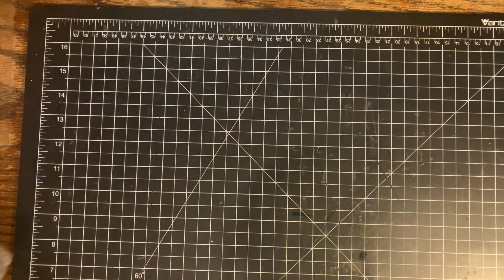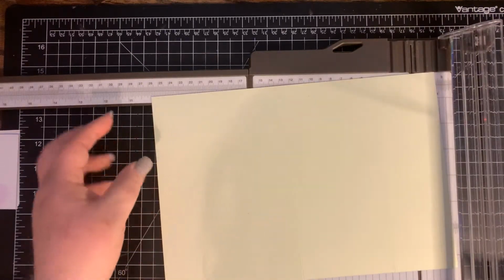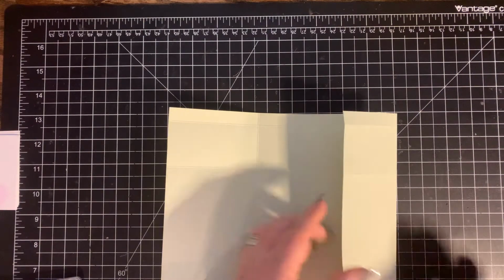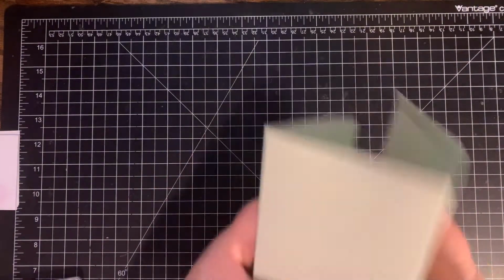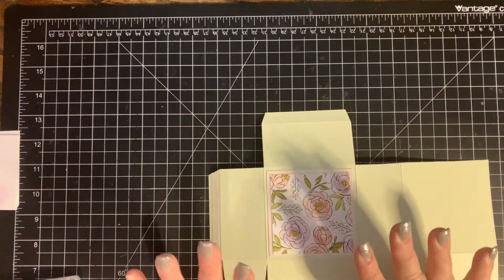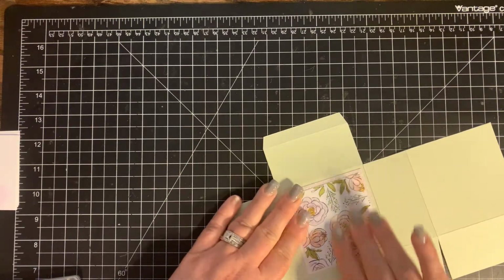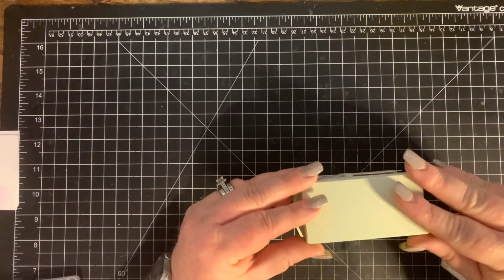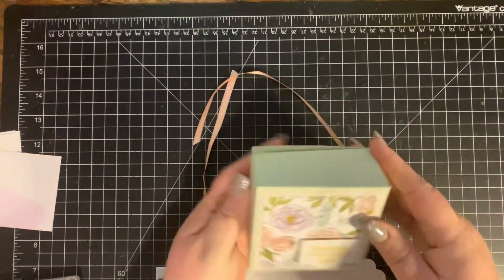Dressed To Impress Gift Box our Card Holder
Craftin’ Just Because w/ Chris Cowan

Reminder for every $25 or more order you will receive the Simple Suite Stampers Tutorial for FREE